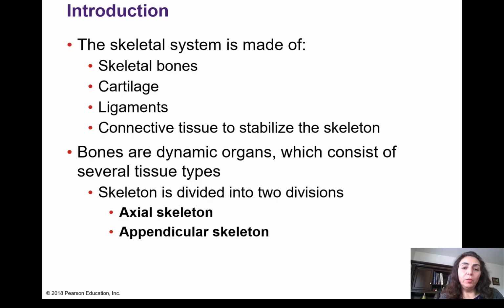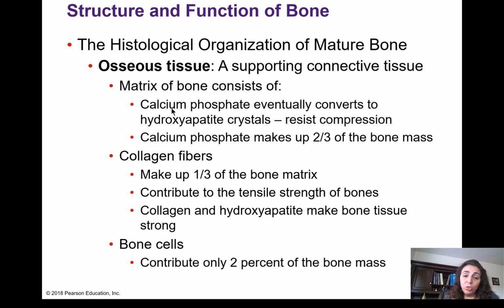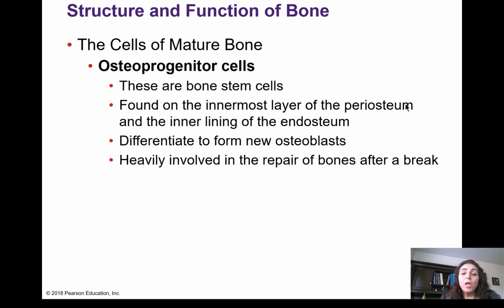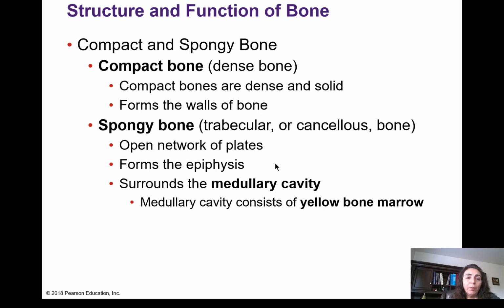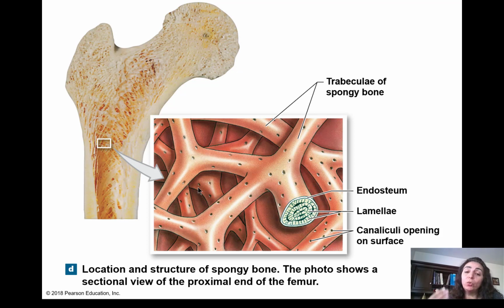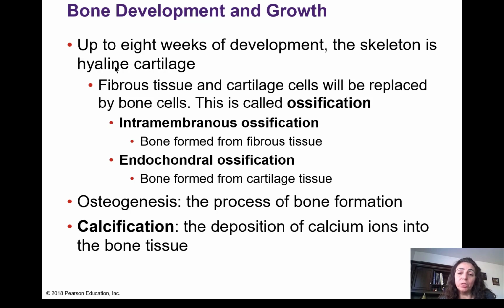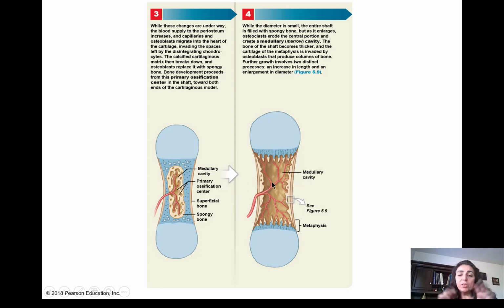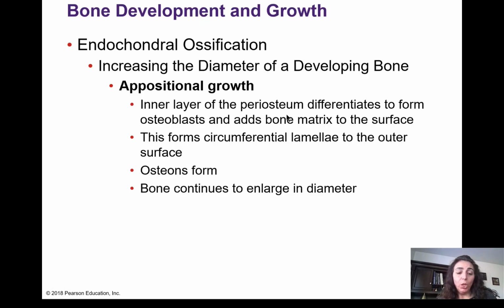Chapter 5 - Osseous tissue, bone structure - Part 1 - Dr. Fouladian